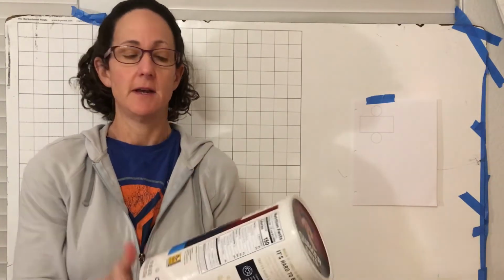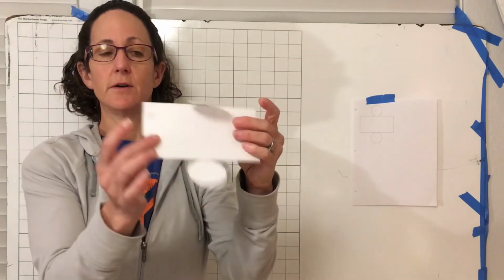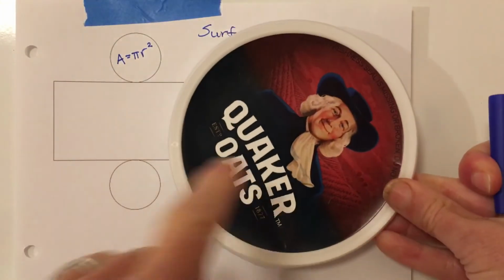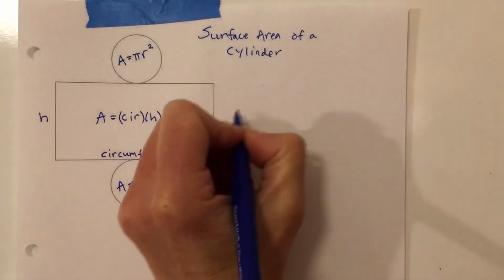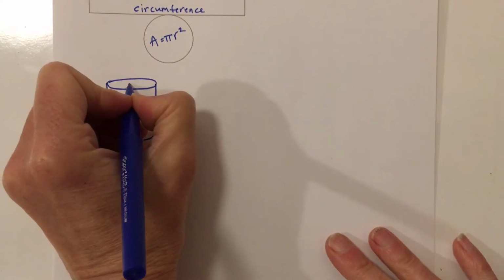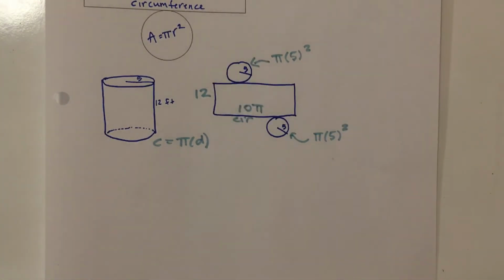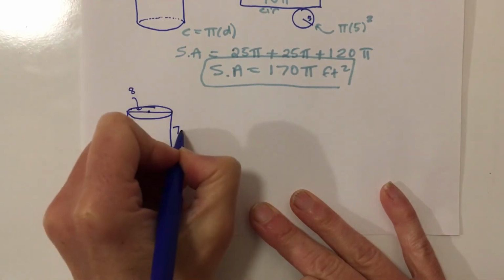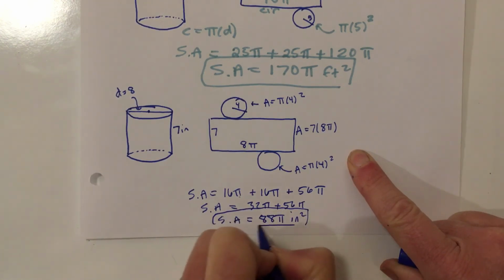March 30 Surface Area of a cylinder Geo A Norwood